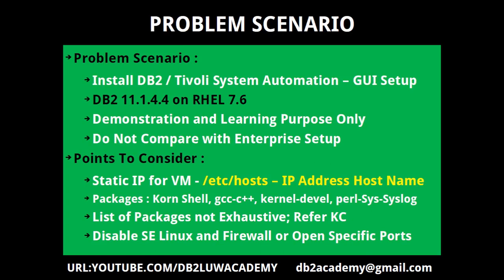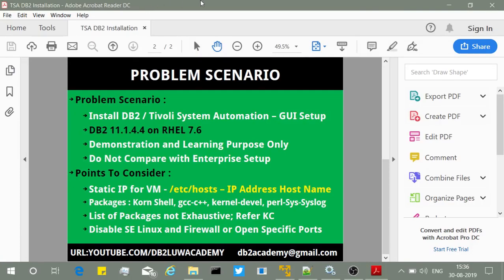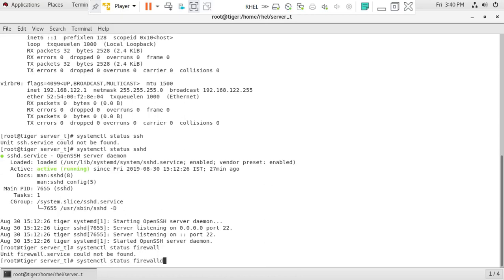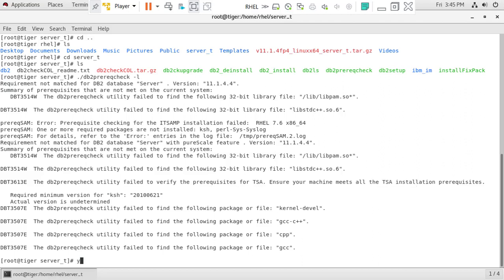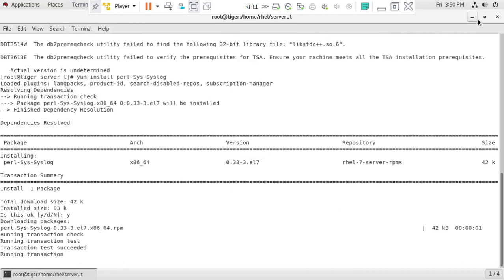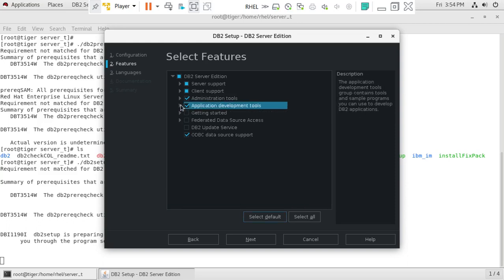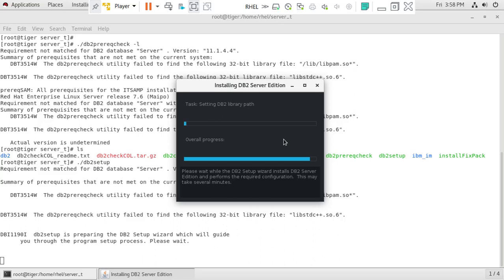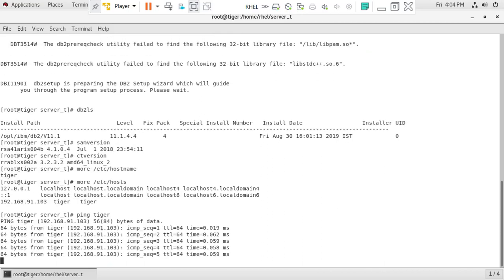DB2 TSA Tutorial Part 1 - Install DB2 and TSA in GUI Mode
Install DB2 and TSA in GUI Mode